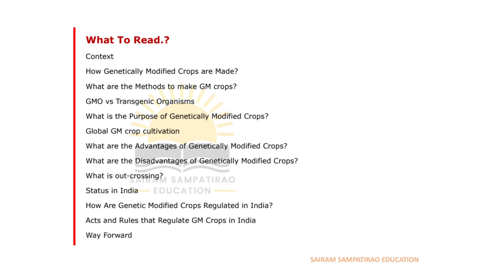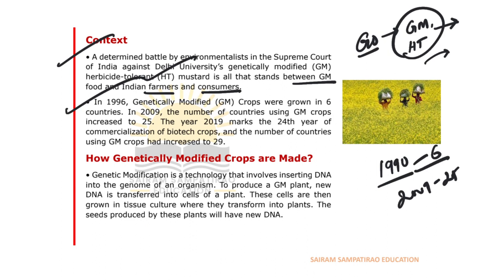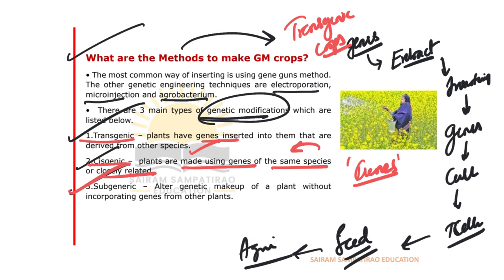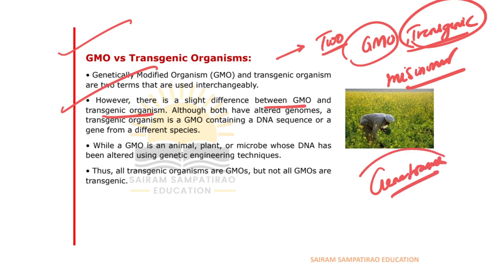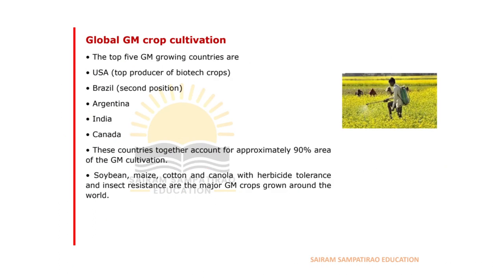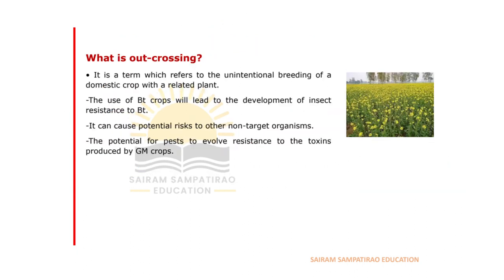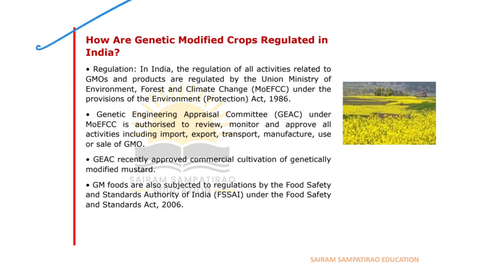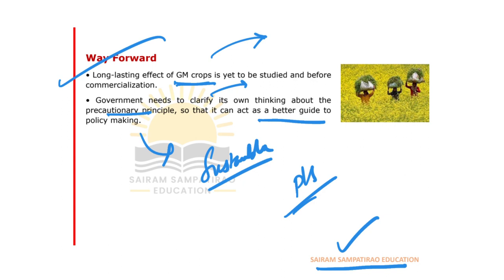Explained: Genetically Modified Crops(GM Crops) (In Telugu) | GS3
Join us on Telegram for all the latest updates & Free initiatives

 - Anthropology New Batch starts from 1st August 2023

-  Comprehensive Live Classes by Sairam Sampatirao Sir + Downloadable PDF Notes

-  Answer Writing Practice

 - Emphasis on Theories and Physical Anthropology

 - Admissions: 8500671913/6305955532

Happy Learning!!!
Sairam Sampatirao.